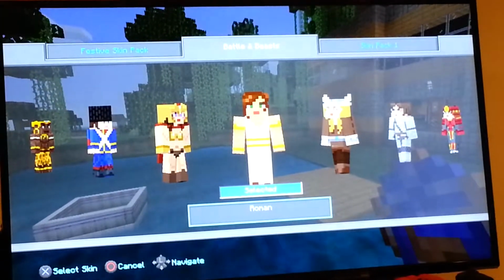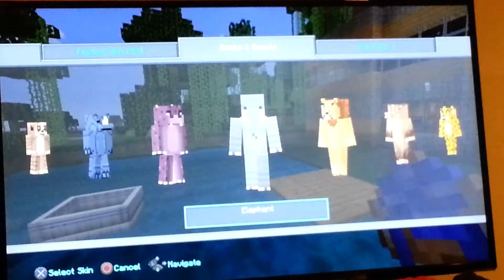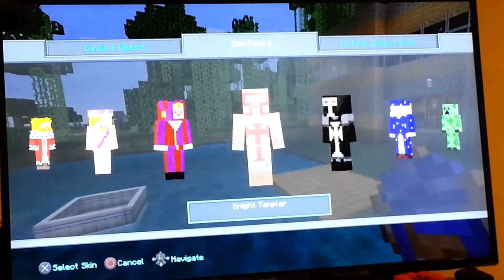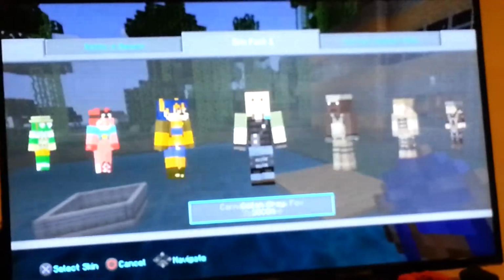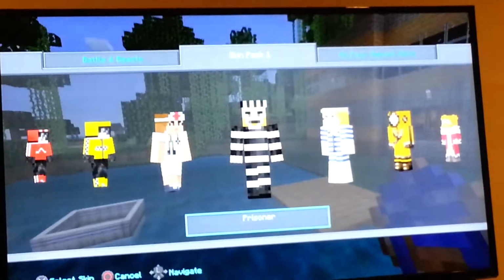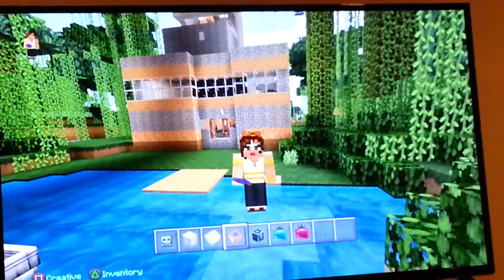Minecraft New Skin Packs